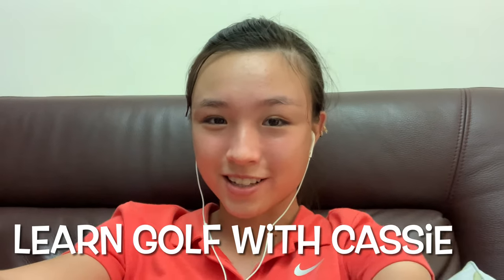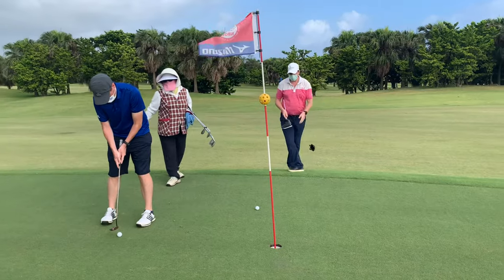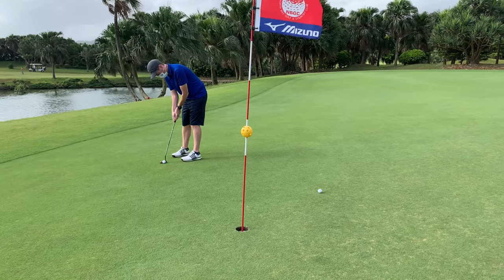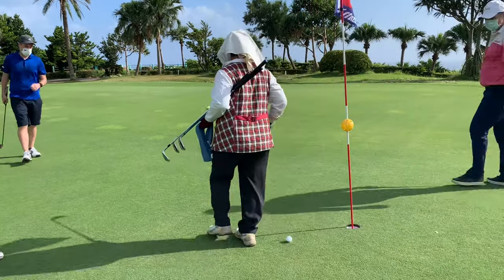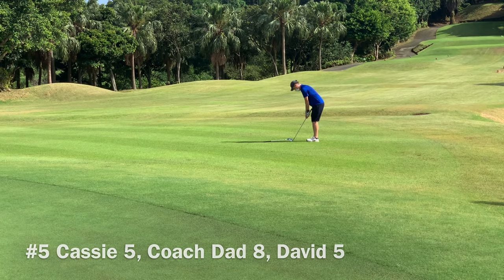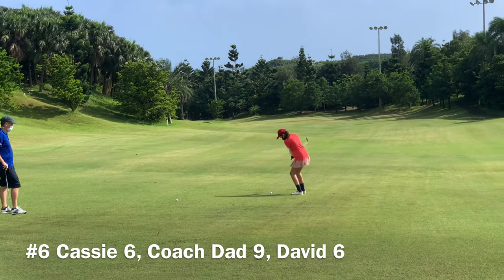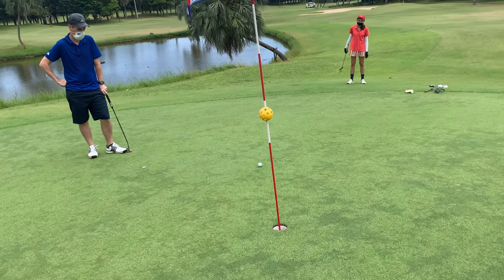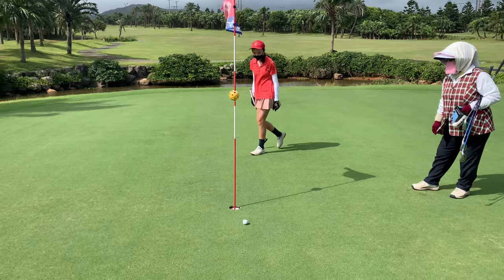Course Vlog - Putting for Dough comp (413)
Cassie has been working hard on her putting (we will include a video on this soon) and today due to the conditions of a Typhoon coming to Taiwan the wind is super big, so we decided to pit Cassie's putting against Coach Dad and friend of the channel, David.

It is a simple game - for any 1 putt your get 2 points and any 2 putt you get 1 point.

We will show chips and putts so you will have a clear idea of how the ball came to be close or far from the pin - but the competition only scores on putts made.

We like to throw down this challenge and it really does focus the mind on your short game.

Let's see who wins!